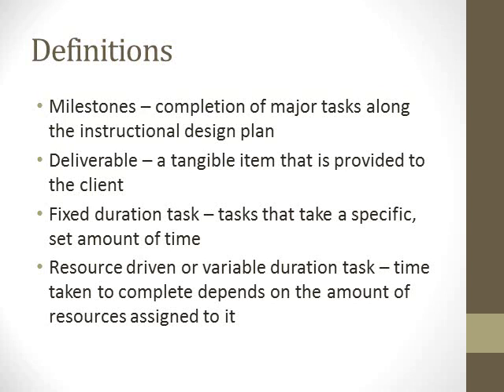Chap 14 PPT narrated